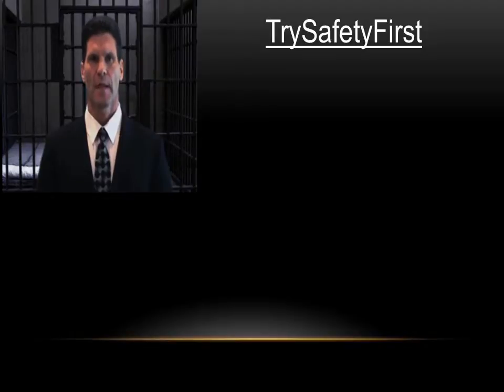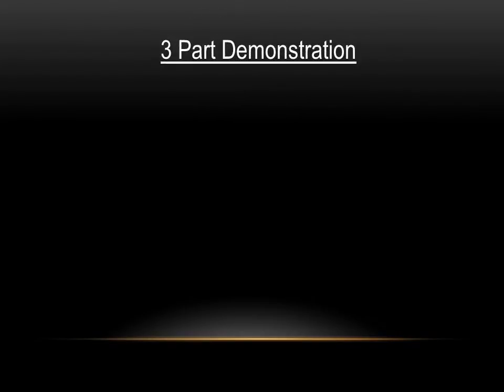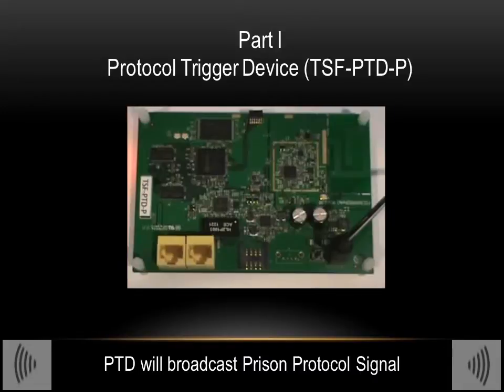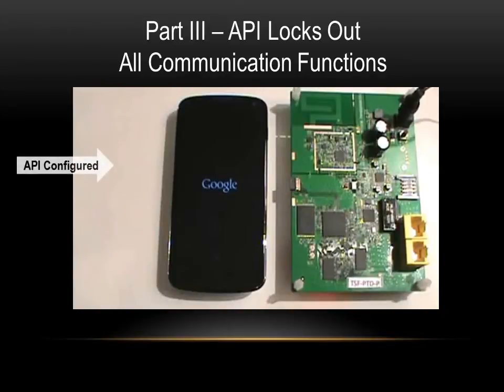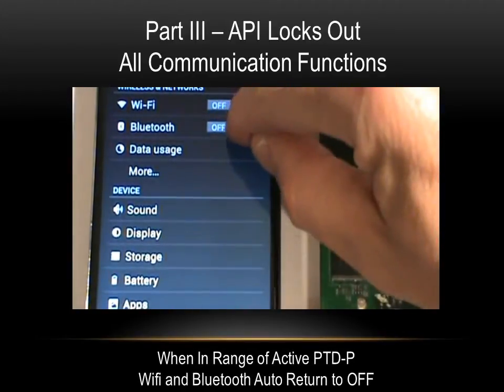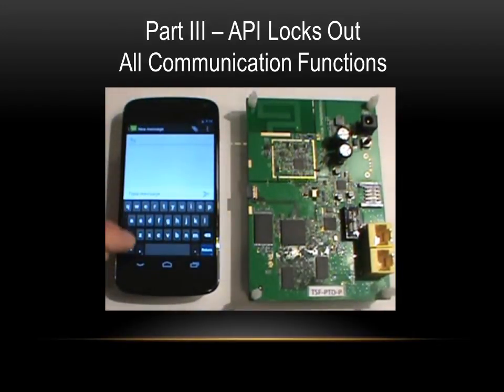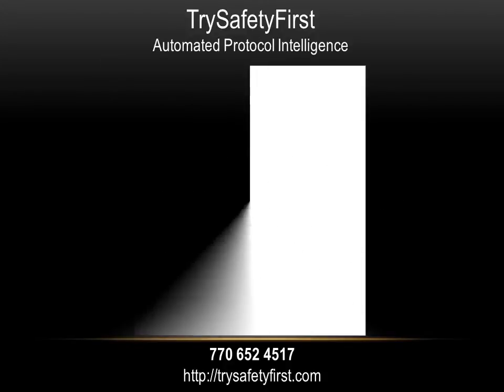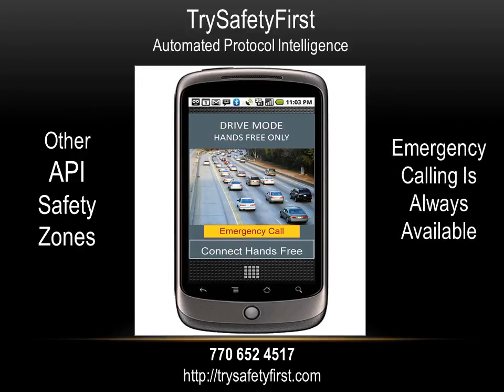New Technology Shuts Down Cell Phones in Prisons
This video demonstrates the most recent advancements of Try Safety First API technology to eliminate contraband prison cell phones. API technology presets a phone's firmware so the device will operate according to Official guidelines when operating within a Restricted Safety Zone.